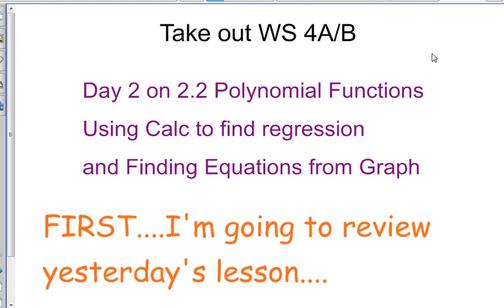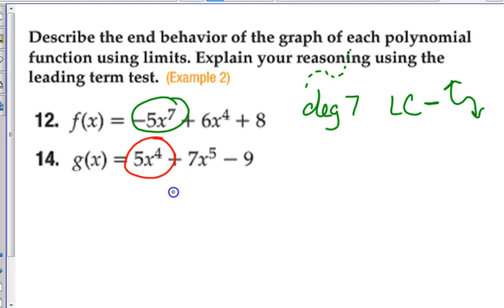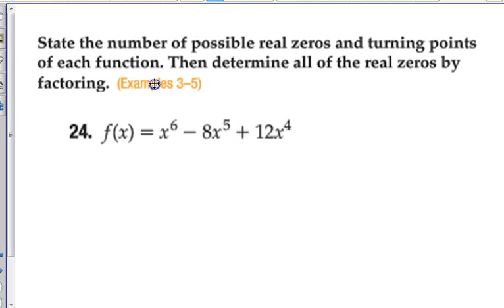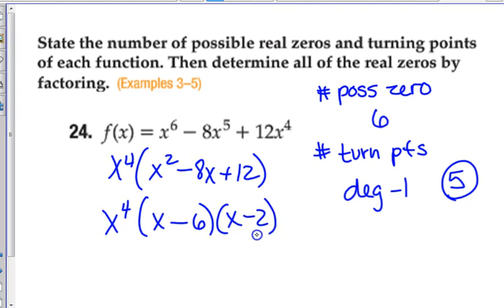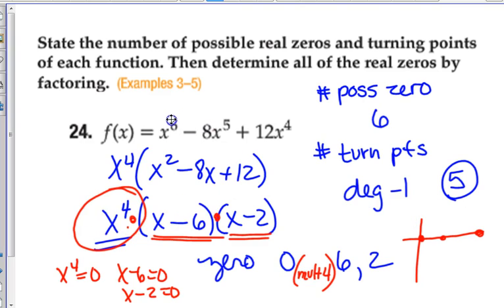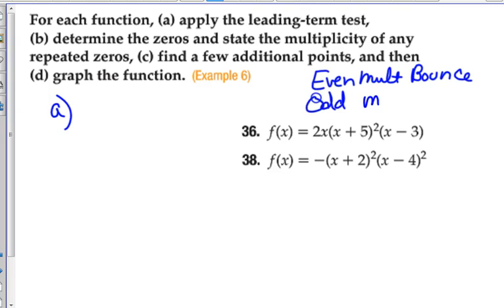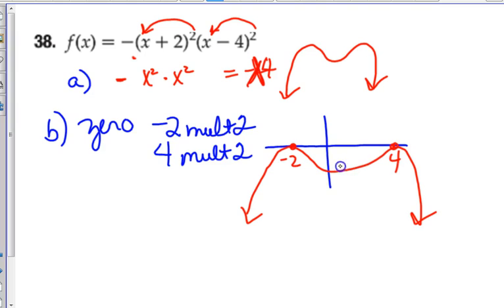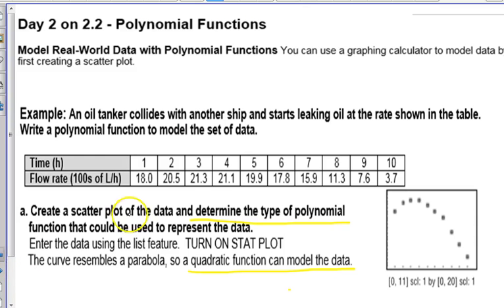Precalc Day 2 on 2.2 Equations for Polynomials 10.14.16